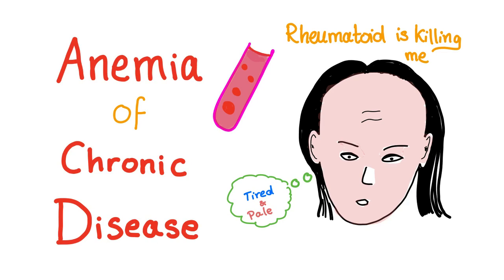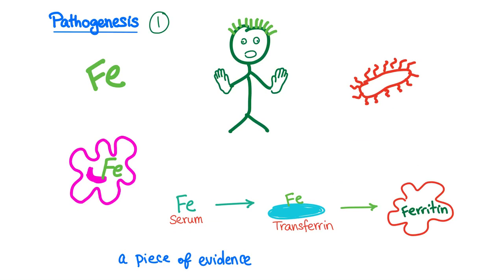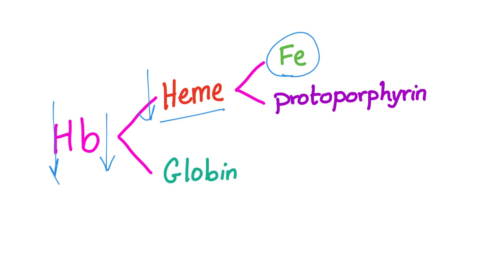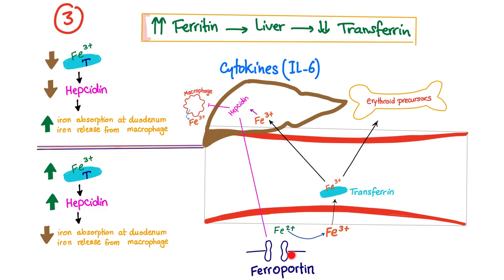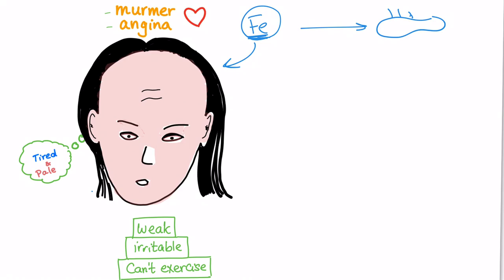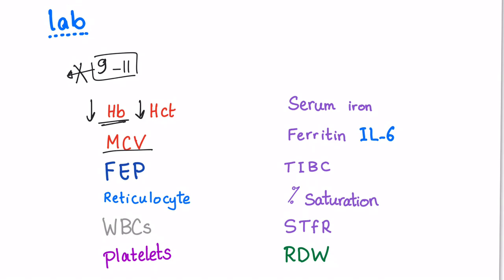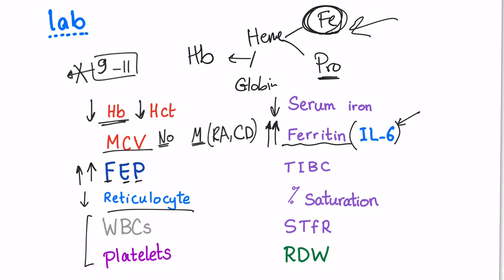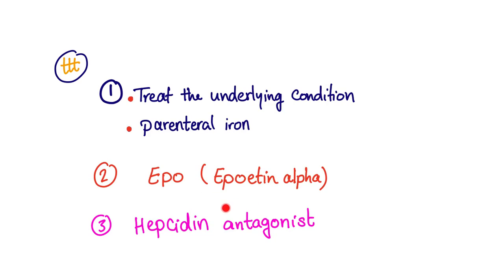Anemia of Chronic Disease - Anemia of Inflammation- All you need to know - Hematology Series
Microcytic anemia is divided into iron deficiency aneima (IDA), anemia of chronic disease (ACD), thalassemia, and sideroblastic anemia.
Hemoblobin is made of heme (iron + protoporphyrin) and globin.

Anemia of chronic disease (Anemia of inflammation).